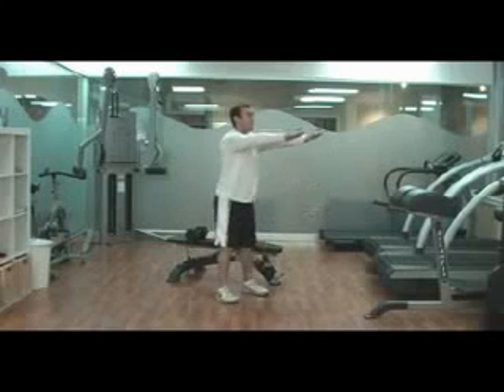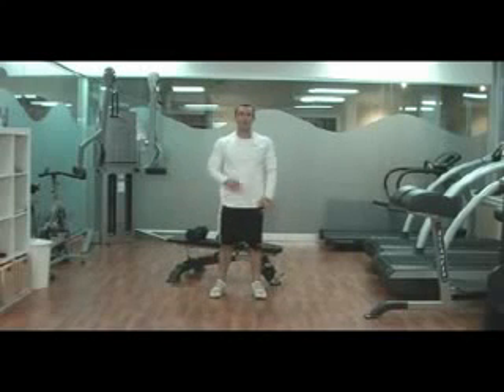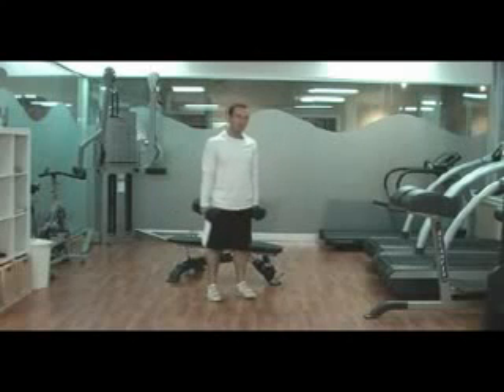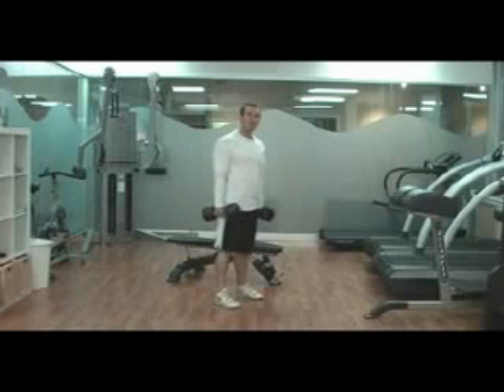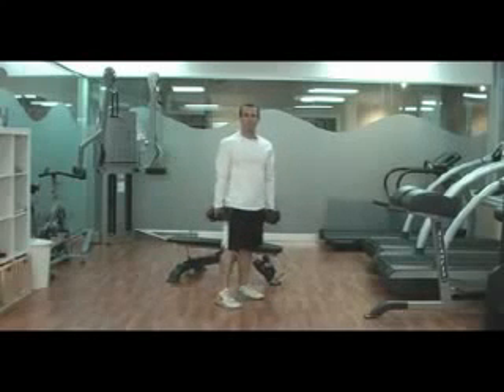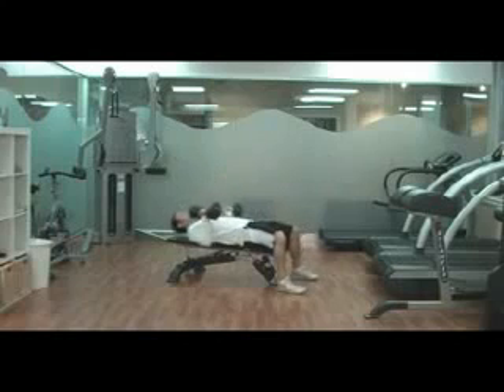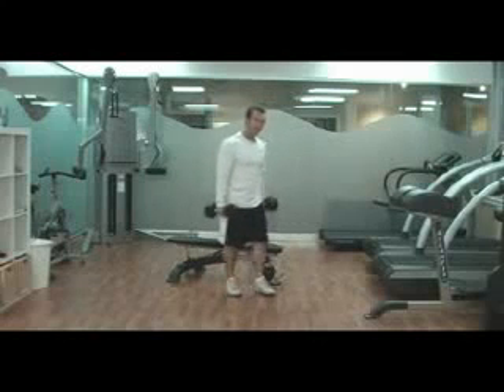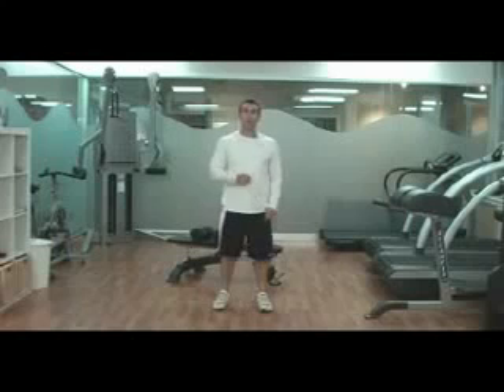Online Personal Trainer - 10 Minute Workout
Online Personal Trainer is your # 1 Source For FREE Workouts!

"home workout" "free workout" "free personal training"